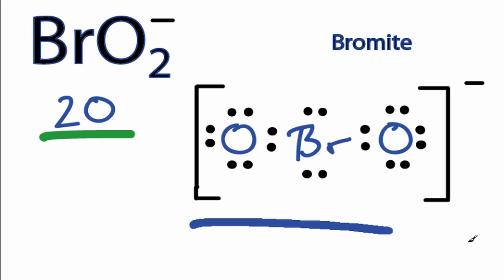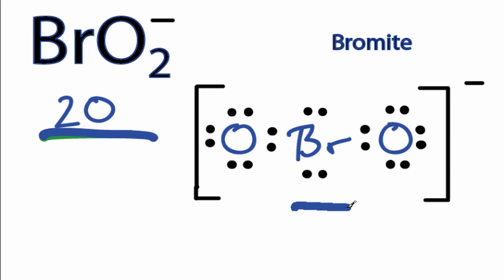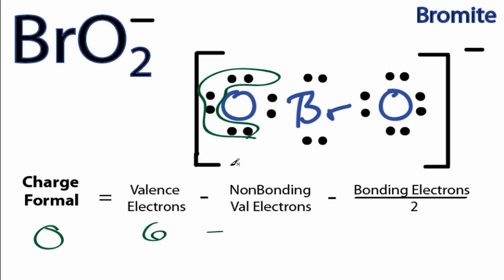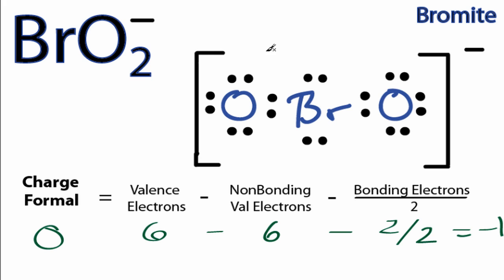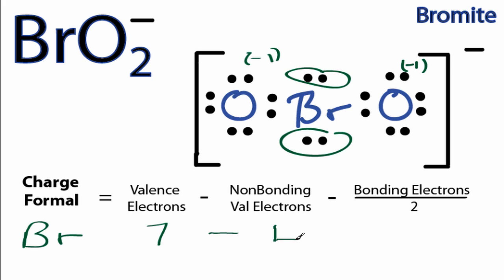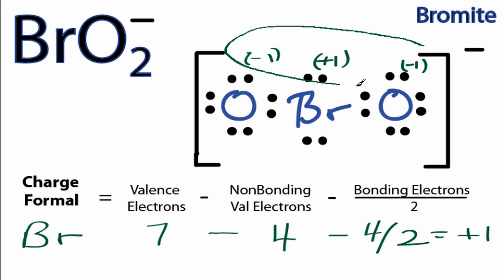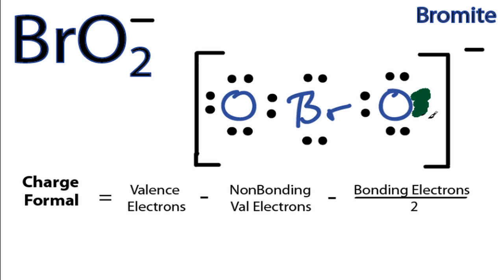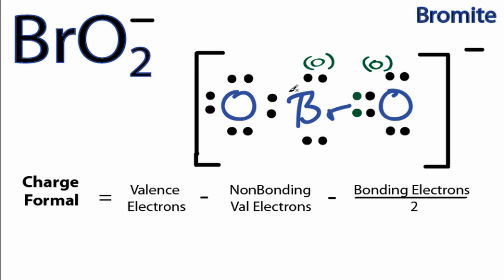BrO2- with Formal Charges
This is an addendum to a previous video where the formal charges where not taken into account in the Lewis structure.   As a result the answer in the previous video was incomplete.